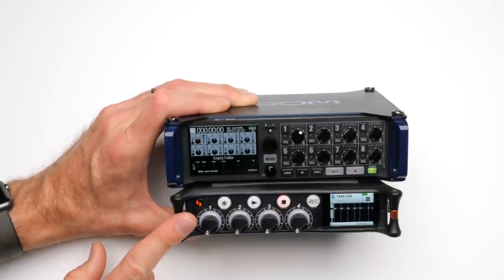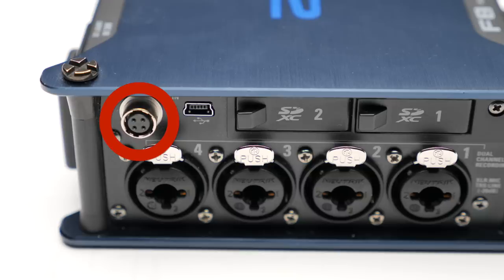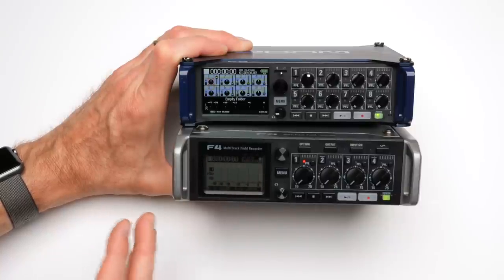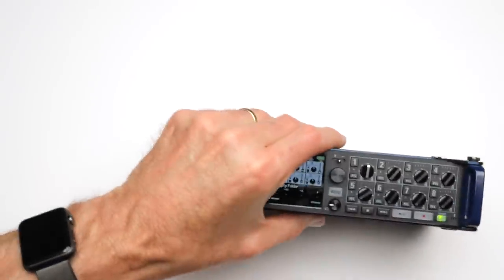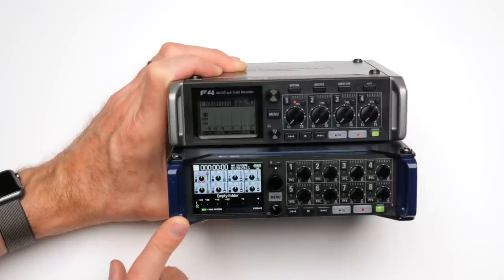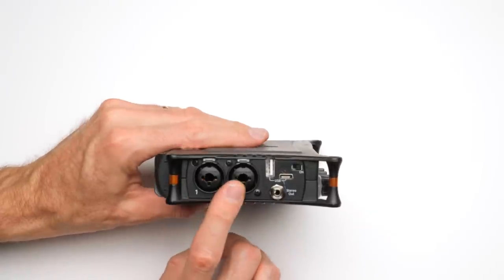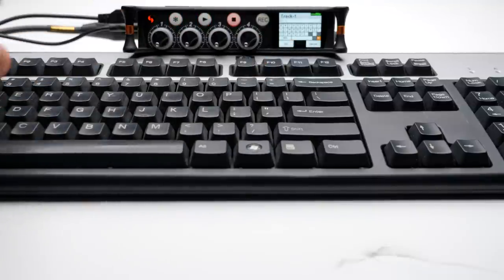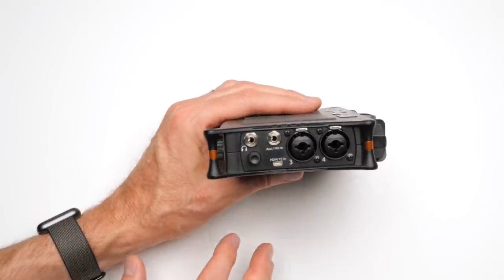Zoom F4/F8 vs MixPre-3 and 6 Audio Recorder Comparison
Which audio recorder should you buy for your film or video project? Here we compare the Zoom F4 and F8 up against the Sound Devices MixPre-3 and 6. This new class of audio recorders have pushed the boundaries on what is possible with a sub-$1000 sound recorder. They produce stellar quality audio recordings. But it can be confusing to figure out which one may be best for you. Since I’ve worked with the Zoom F4 and F8 for over a year and several months with the Sound Devices MixPre-6, let me share my observations. I hope this helps!

Links to Gear Discussed and Used to Record the Lavalier Microphone Review we use as our demo piece:

Zoom F-Control - Control Surface with linear faders and larger gain knobs

Sound Devices MixPre II Series

B&H, Sweetwater

USB-C Power Bank I use to power my MixPre

Power bank I use to power my Zoom F4/F8

And you’ll need this cable as well:

Zoom EXH-6 XLR Add-on for F4/F8 - Add 2 XLR inputs

Panasonic GH5 Camera (for product shots)

Panasonic 12-35mm f/2.8 Zoom Lens